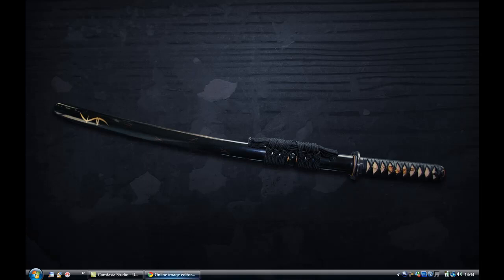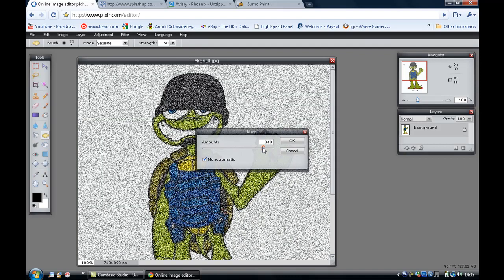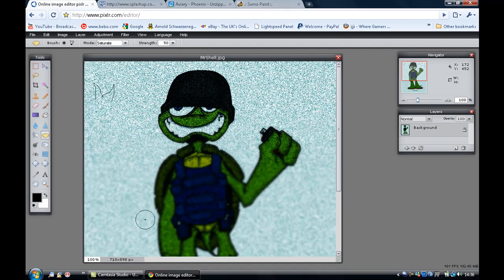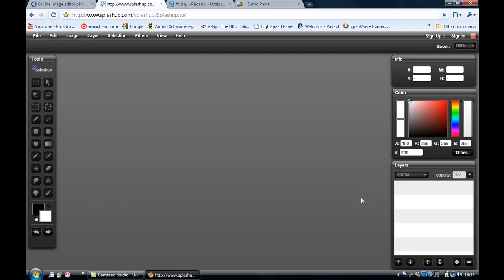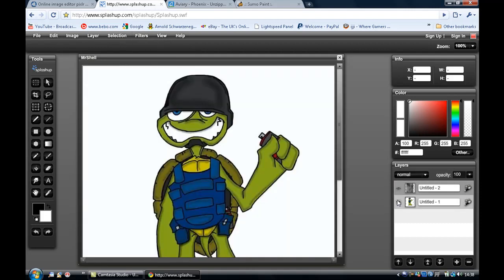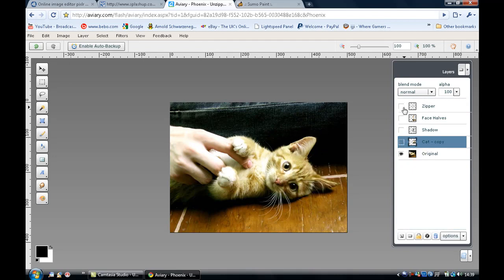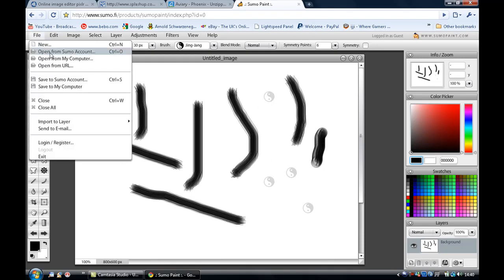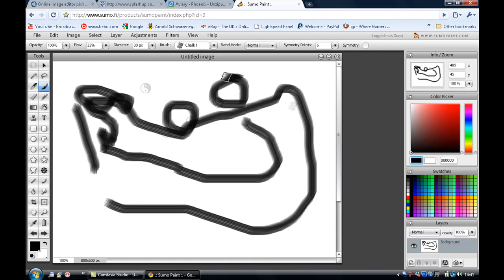Alternative to Adobe PhotoShop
Can't afford Adobe PhotoShop, and tired of those cheap budget programs? Try one of the following sites and see what you can achieve -

Research thanks to -
Jonatan Escorbar - jon.combs.tv